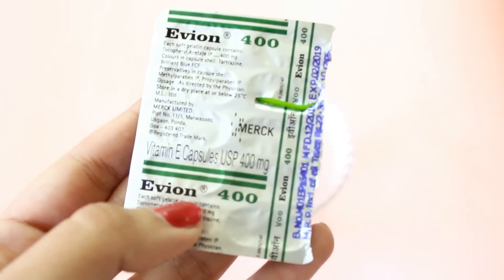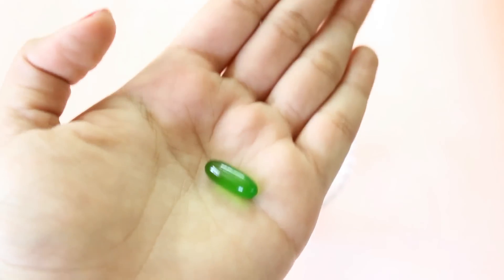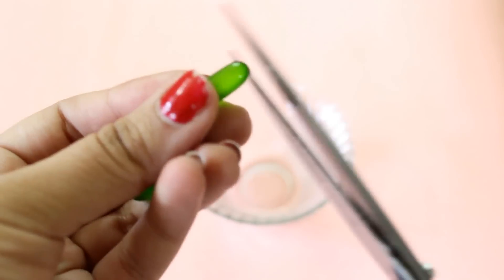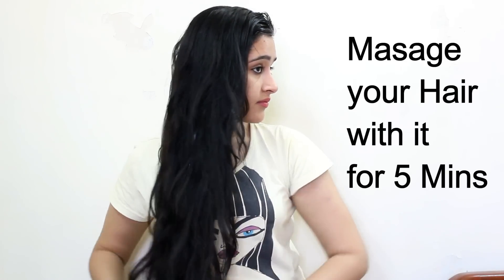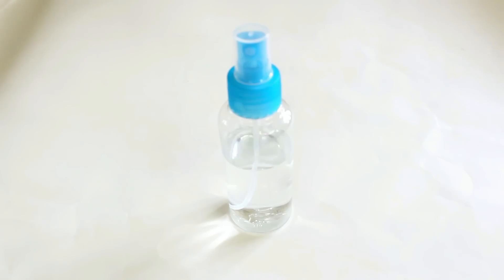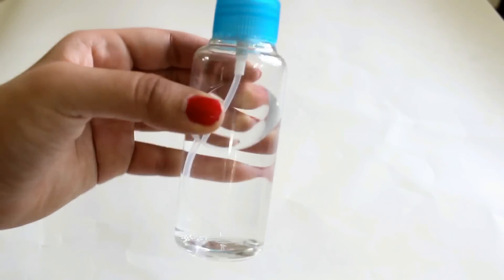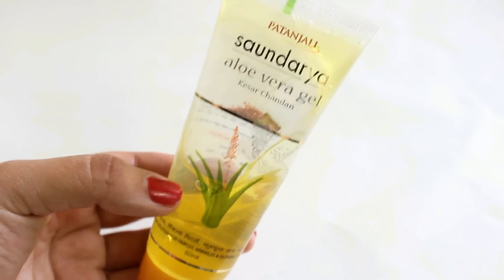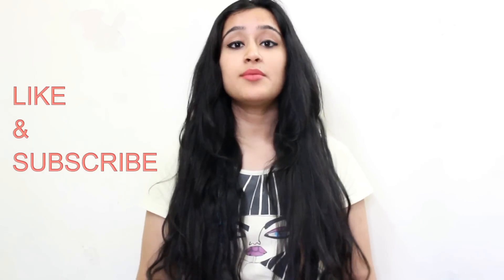Top Uses of VITAMIN-E OIL for Hair | GET LONG,SHINY, THICK,GLOSSY HAIR!